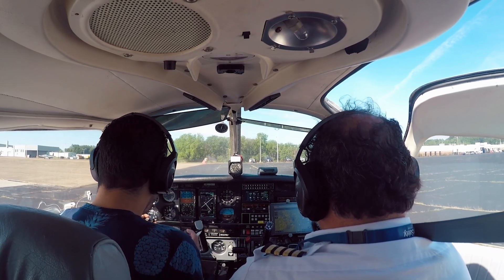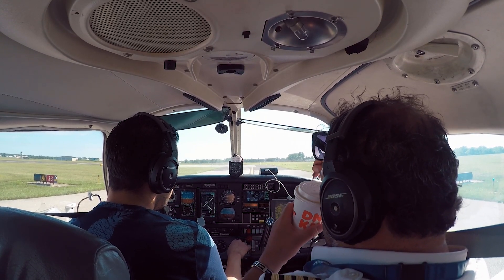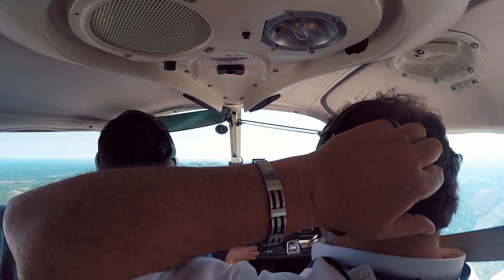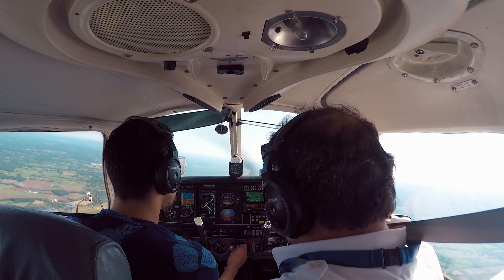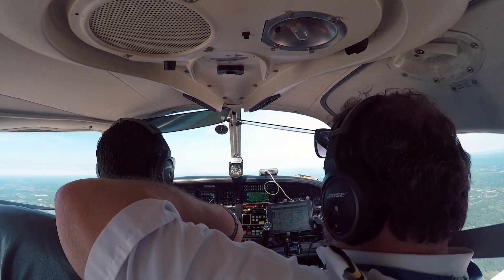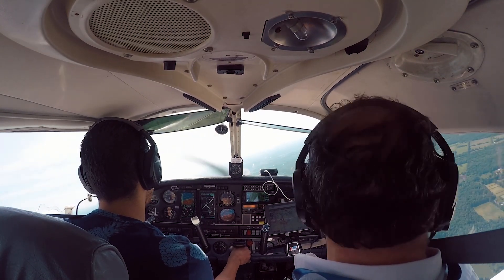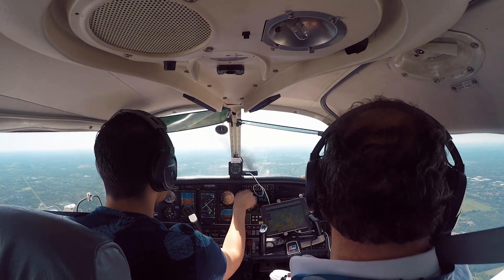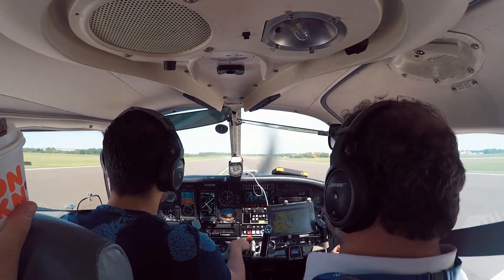Instrument Training KPNE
Starting my flight Training, took off from Philadelphia North-East Airport runway 33, shortly while climbing i was told we’re under clouds and to put on foggles (eye glass with the upper portioned fogged so you can’t see through it, while lower portion is transparent so you can only see the plane instrument) to simulate clouds, today we tried intercepting few VOR s (very high frequency omni directional range), and tracking some radials, some slow flying, turns with different degree 10 then 20 then 45 steep turns and then landed that Piper Archer II back.